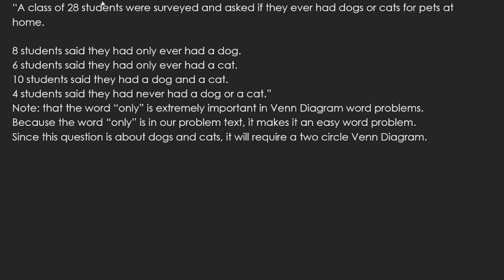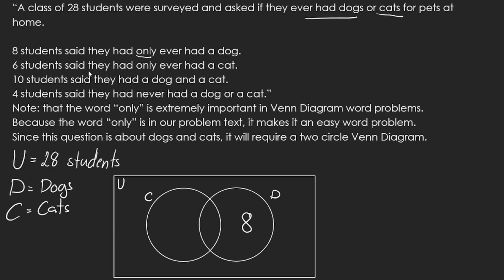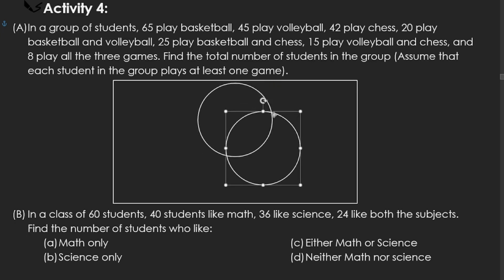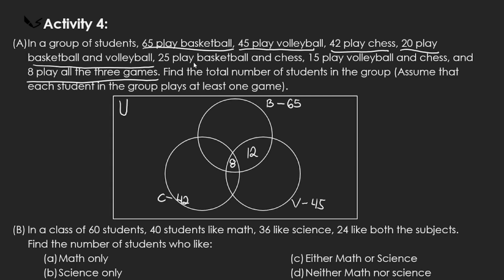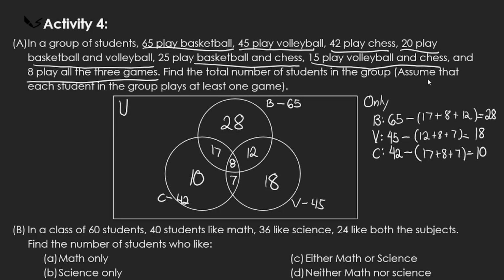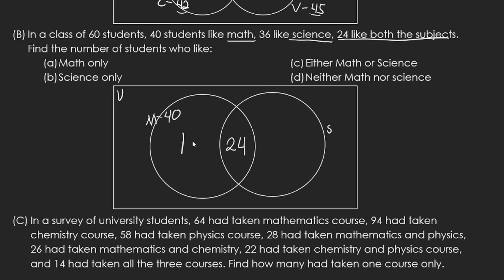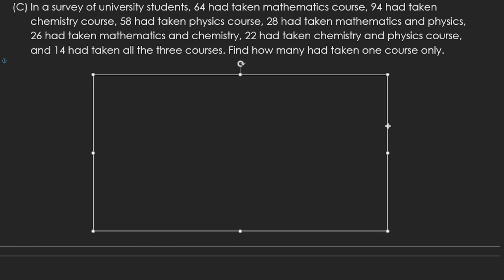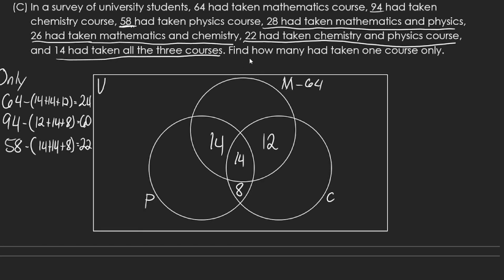A Way to Understand Sets with Venn Diagrams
Mathematics 7 | Solving Sets with Venn Diagrams | Mathematics Module with Activities Guide

Topic: Sets